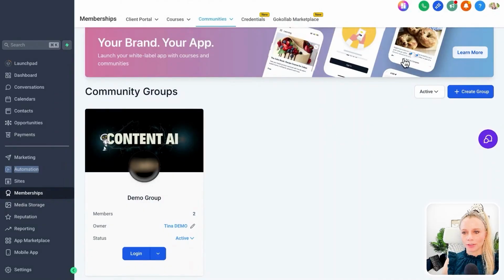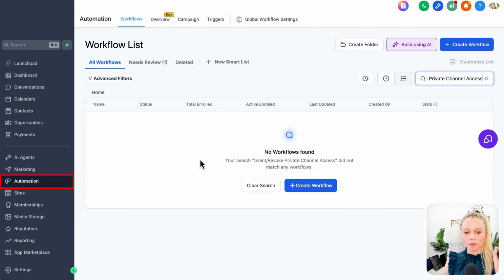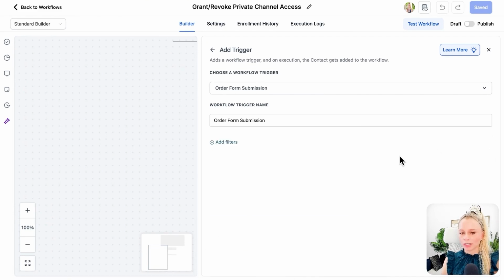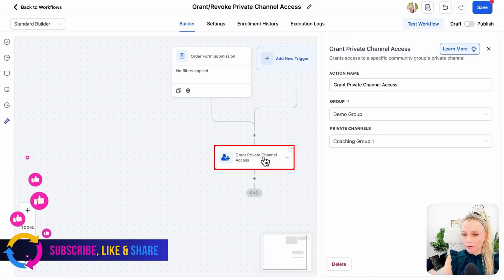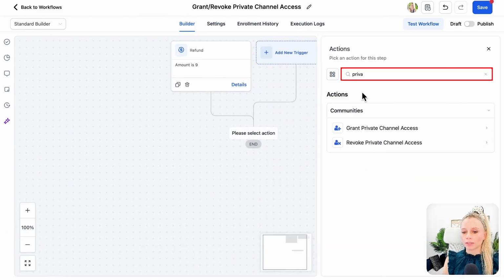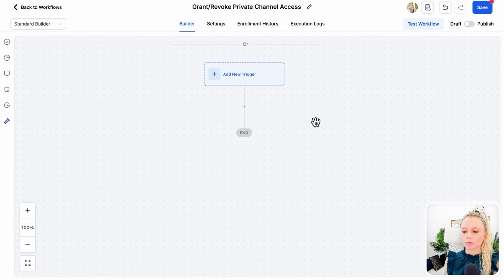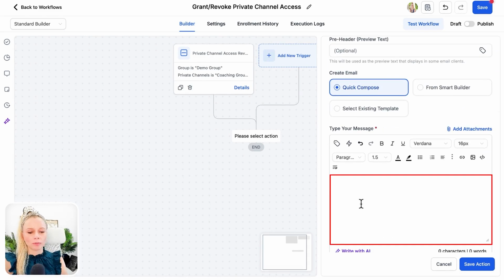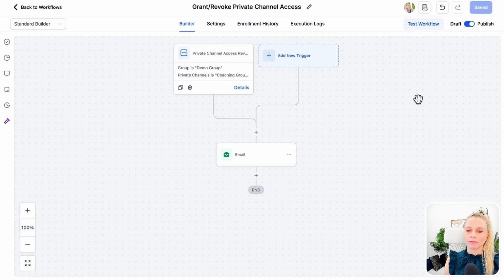Build a Private Community FAST & Control Community CHANNEL Access Automatically on HighLevel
Workflow Trigger & Action - Grant/Revoke Private Channel Access

Overview
Action Name
Action Description
How to Configure
Example
Overview
The Grant/Revoke Private Channel Access workflow action allows for automated management of private channel access, enhancing community interactions and user experience.

Action Description
The "Grant Private Channel Access" action is used when a user wants to grant access to a member for a specific channel (private channel) within a community group. And simultaneously add to community group as well. This automation ensures that users receive timely updates and can engage with relevant channel - content and members.
The "Revoke Private Channel Access" action is used when a user wants to revoke access of a member to a specific channel (example - a private channel) within a community group, yet keeping them a part of the group.

Navigate to the Workflow Builder: Access the Workflow Builder in your GoHighLevel account.
Create a New Workflow:
Click on "Create a Workflow."
Select the relevant action type: "Grant Private Channel Access" or "Revoke Private Channel Access"
Configure Trigger Details:
Specify which group and eventually which private channel you want to grant/revoke access for. You can only see option for private channels and ability to select them, make sure you have relevant private channel
If a member is not a part of the group already, they will be added to the group and eventually the channel you chose.
Add any subsequent actions you wish to automate.

Test Your Workflow: Ensure that the workflow operates as expected by testing it in a controlled environment.
Save and Activate: Once confirmed, save your workflow and activate it for use.

Example
For instance, if a new member joins a book club community, you can set up a workflow that automatically grants them access to the "Book Upgrades" private channel. This ensures they receive immediate updates about upcoming discussions and can engage with other members right away.